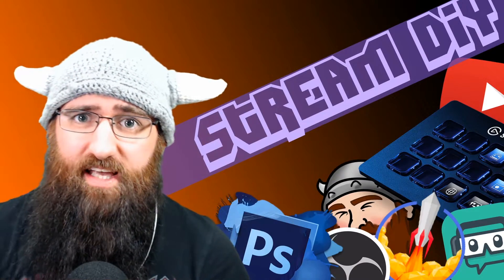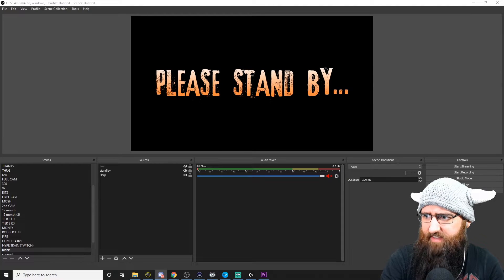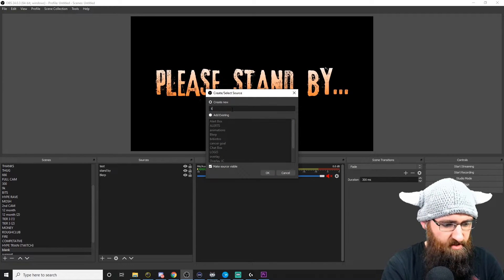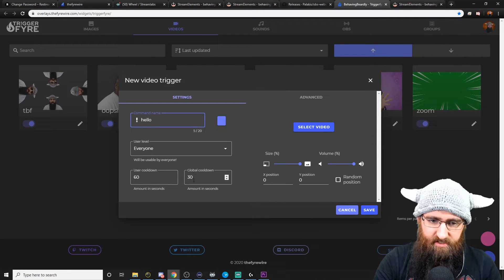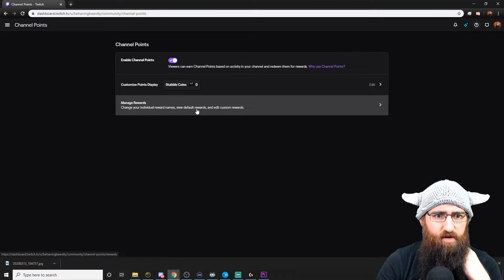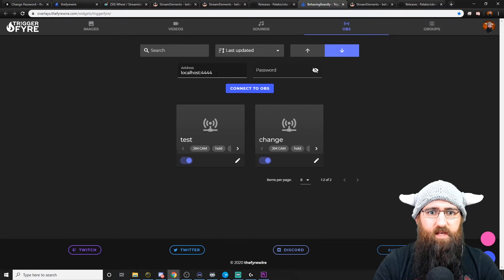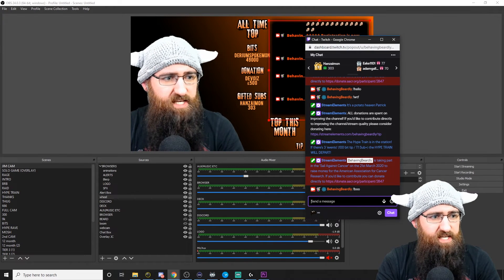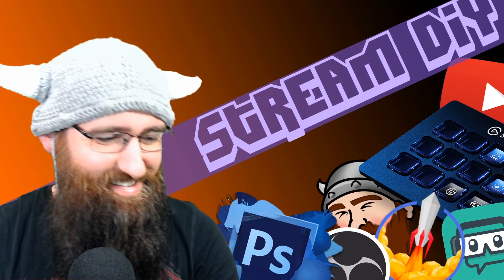Alerts/Scene Changes Triggered by Channel Points & Chat Commands! Browser/Cloud Based!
**PLEASE NOTE THIS SYSTEM IS IN OPEN BETA AND I WOULD STRONGLY SUGGEST JOINING THE DEVS DISCORD FOR FULL INFORMATION, UPDATED LINKS, HELP AND TO PROVIDE FEEDBACK TO IMPROVE THE SYSTEM!**
Spaghetti Central (Devs) Discord:

Keep in touch/get involved! Join the Clan Beardly Discord!